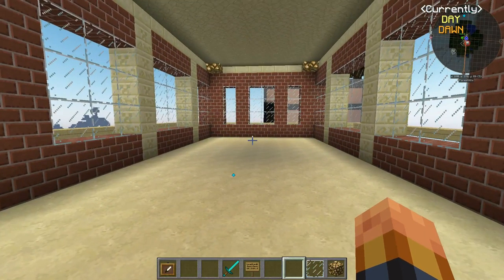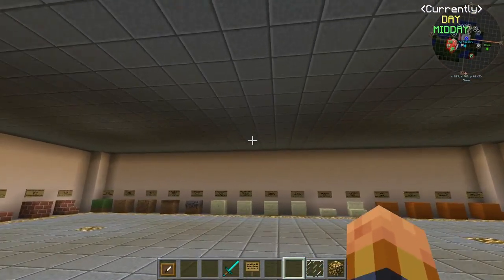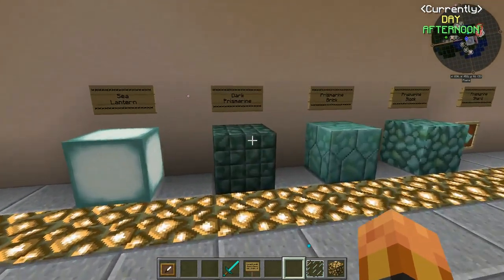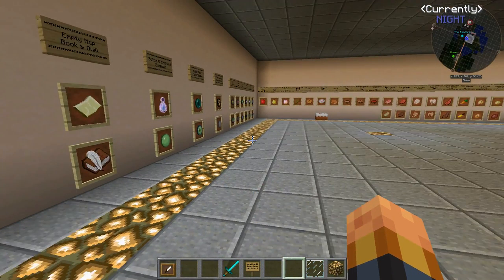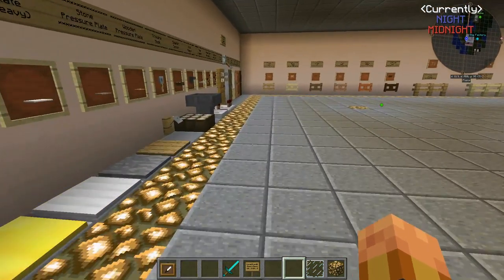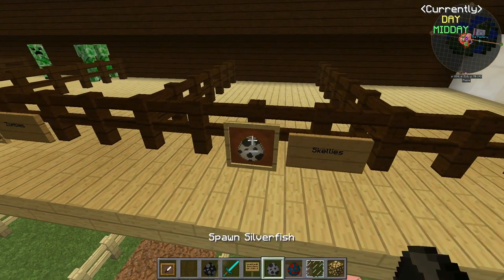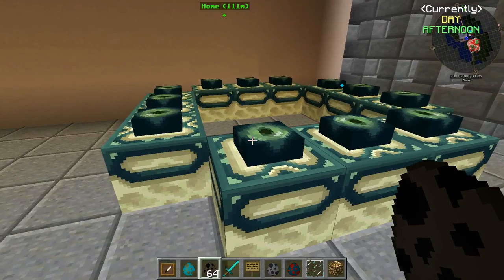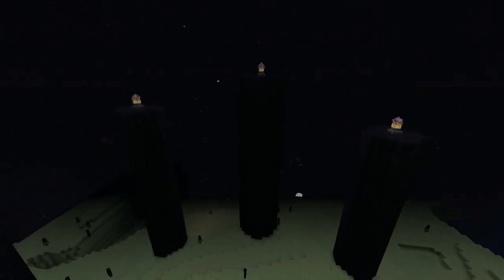The Resource Pack Review | Faithful 32 Resource Pack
HERE'S A GREAT DEAL FOR YOU:

My Server TryCraftia is hosted by Aim2Game. Follow my link to get some great discounts.

Our Other Members:

Micklos1, badnaga, Xersos, Mrs. Scoop, Angel&Demon